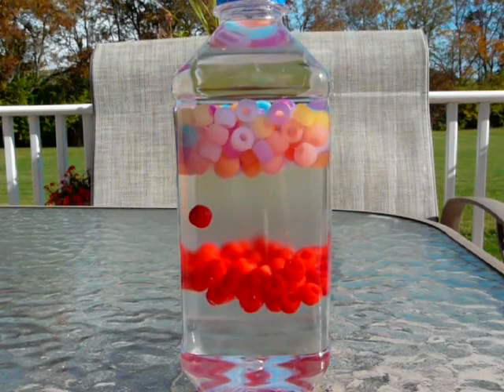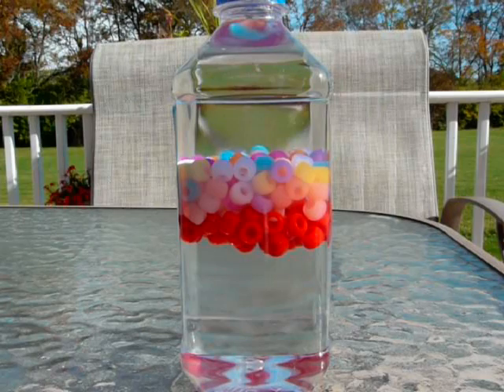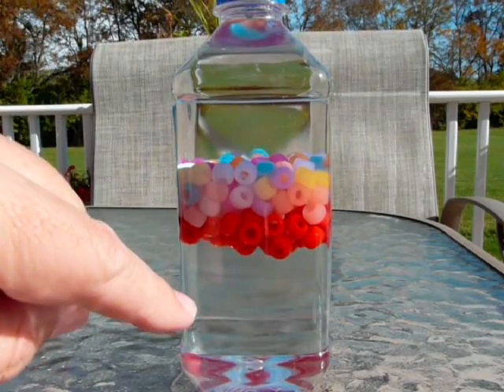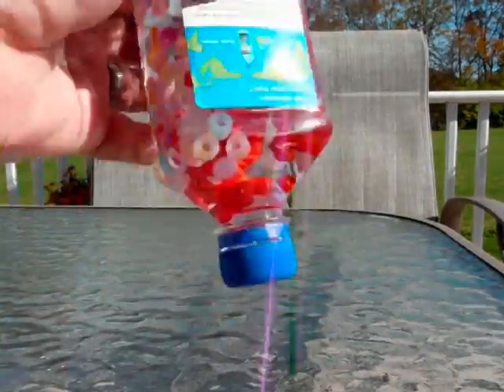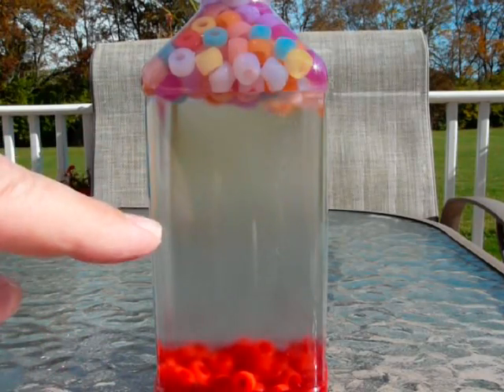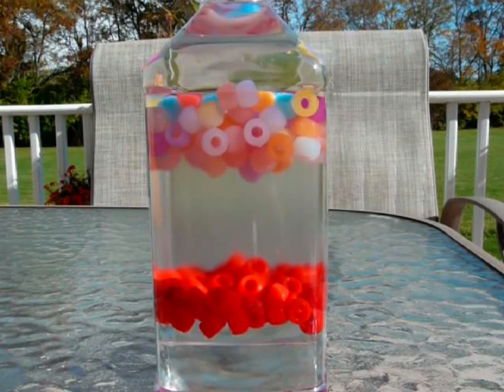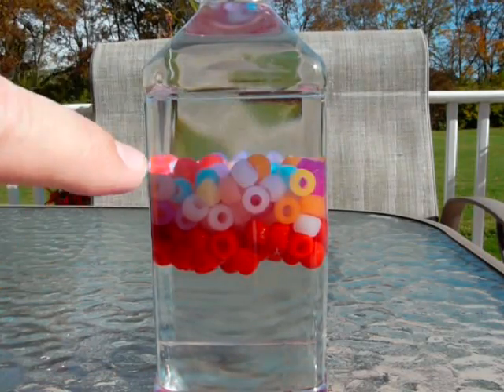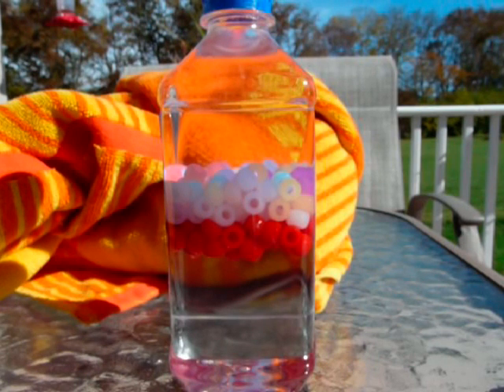density bottle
How many different density items are in this bottle?